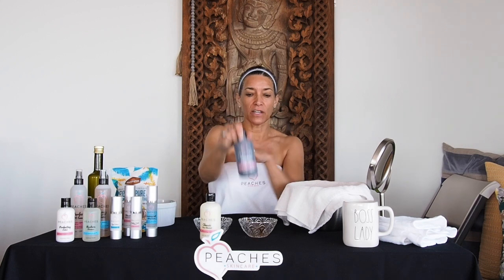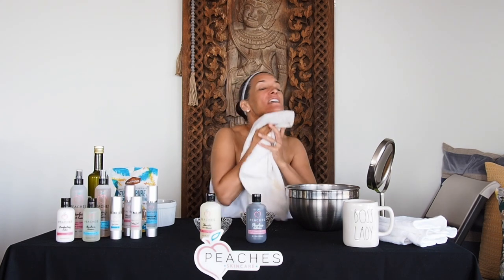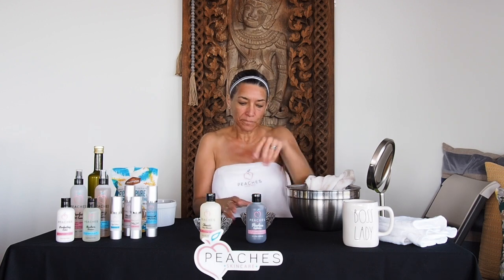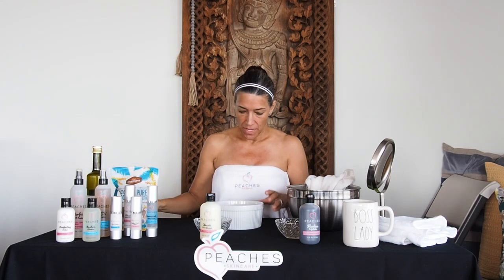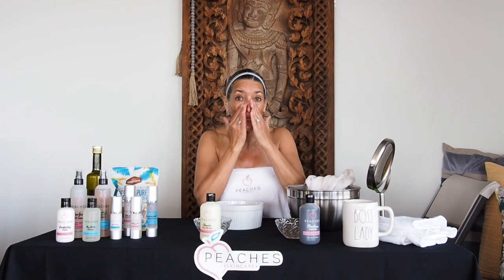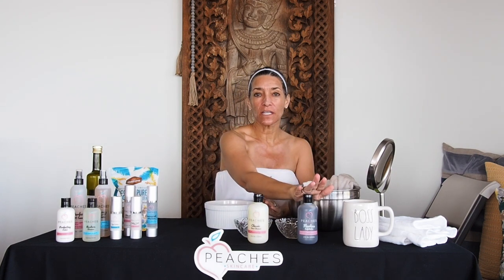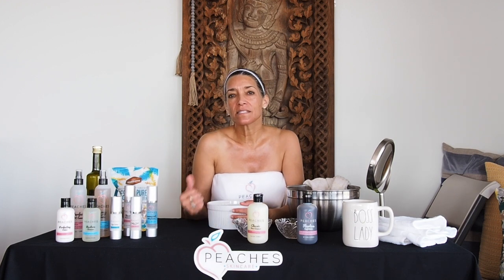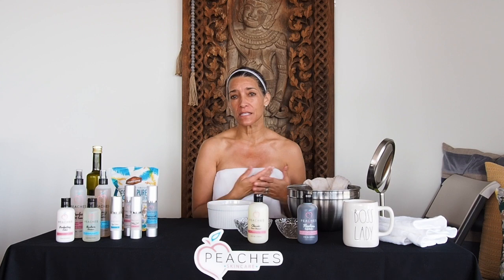Natural Cleanser and Exfoliator: What's in the bottle??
Discover what's contained within our flawless exfoliator and our classic cleanser and why we are so dead set on giving you only the best naturalskincare products we can make.

The Peaches brand is founded on a simple idea, one facial and lineup of products that has the ability to treat all skin conditions. An unheard of idea in the industry, but one that has been proven time and time again. Over the course of 30 years in the industry we have seen every skin condition imaginable. From eczema, oilyskin, & dryskin to cystic acne, melasma, rosacea, and many more, we've seen and treated them all.

Just like eating a healthy diet provides your body with numerous health benefits, our antioxidant-based product line have the same effect on your skin. It's no secret that antioxidants in general are beneficial for the body; our product line turns that up to 11 by packing as many amazing and nutrient rich ingredients as possible into our product bottles.